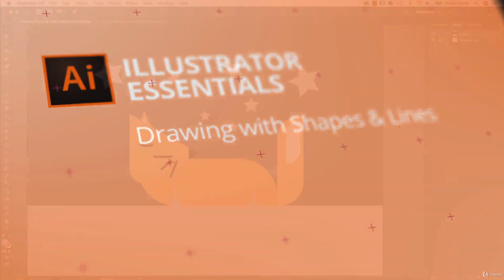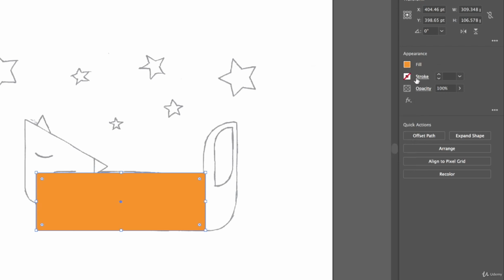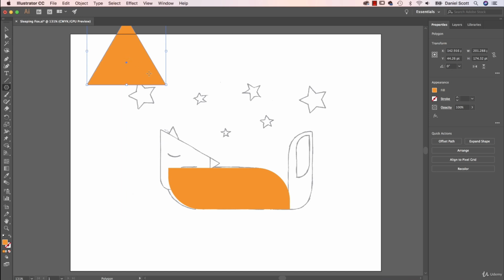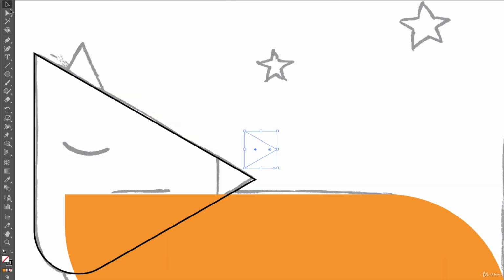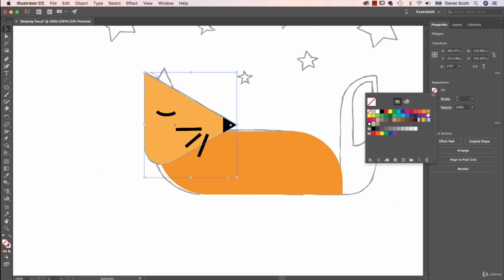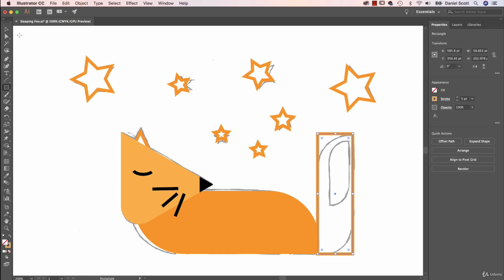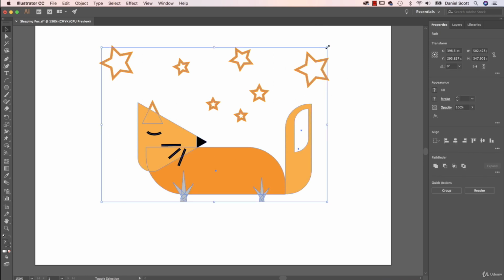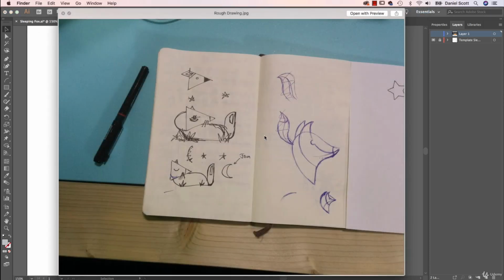004 Drawing with the Shape and Line Tools